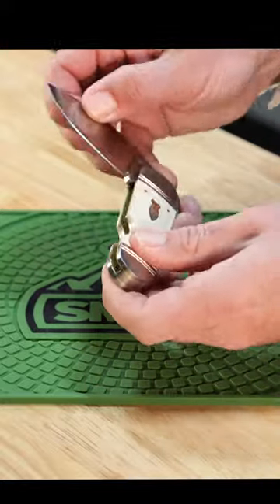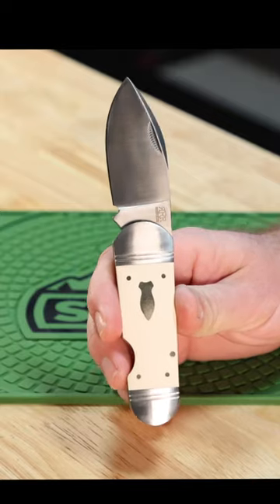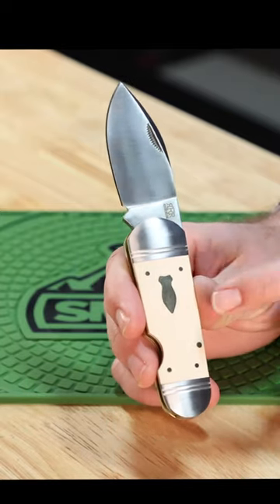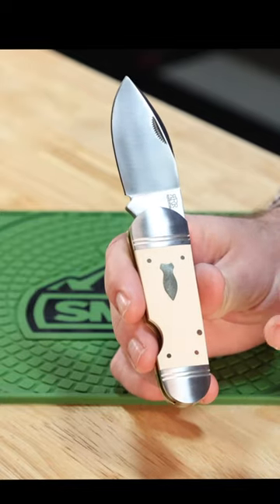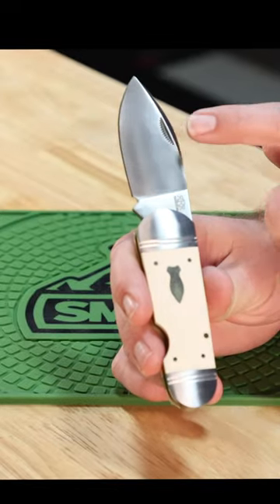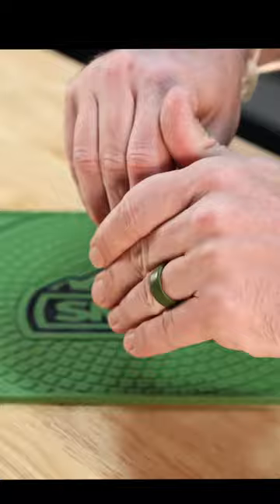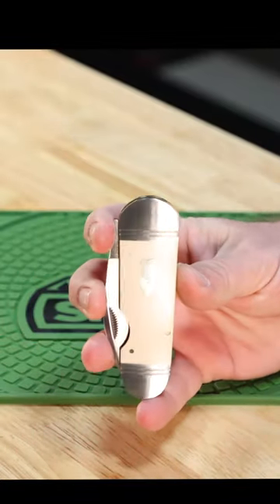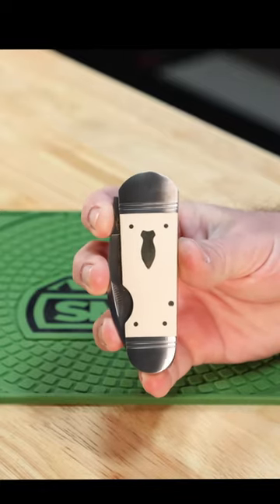Rough Ryder Reserve Ghost Fish